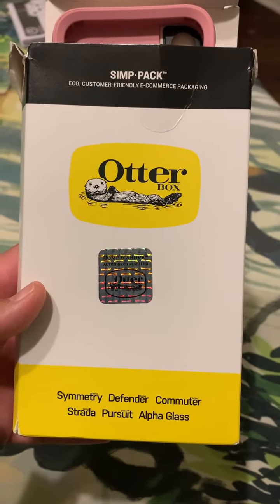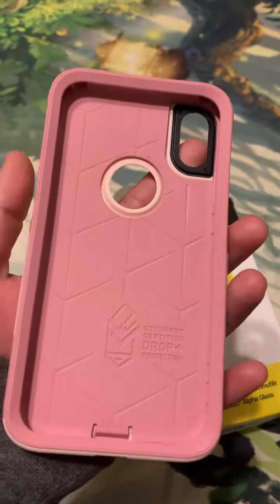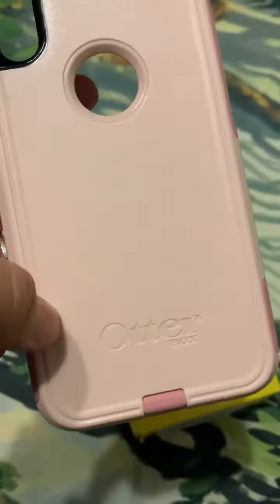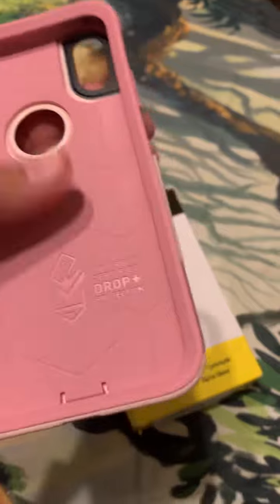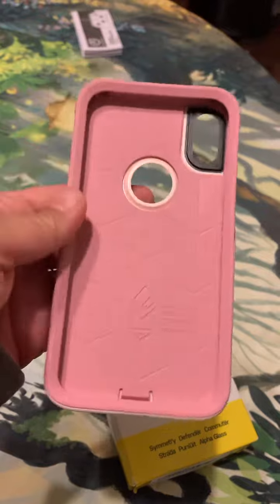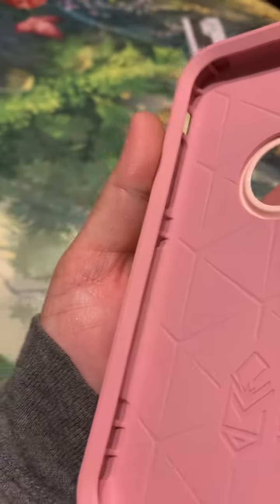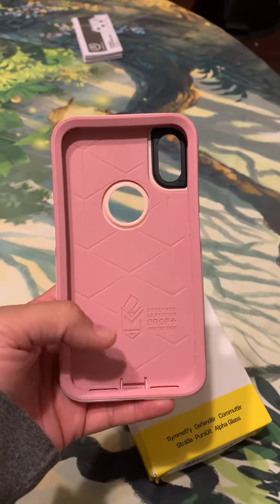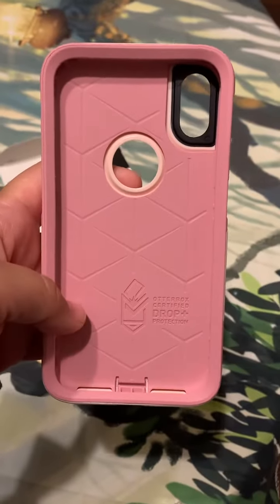Otterbox phone cover great protection cute colors